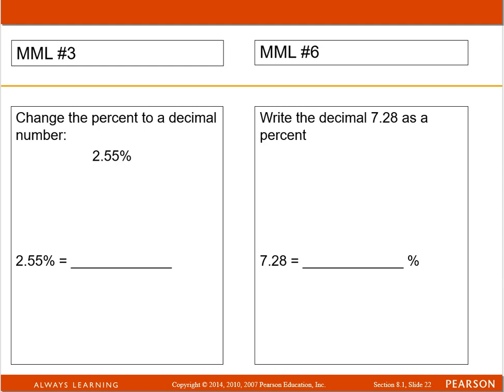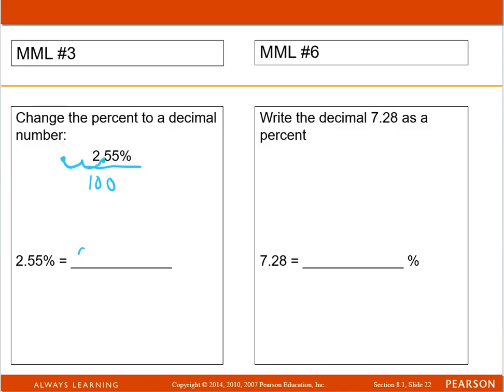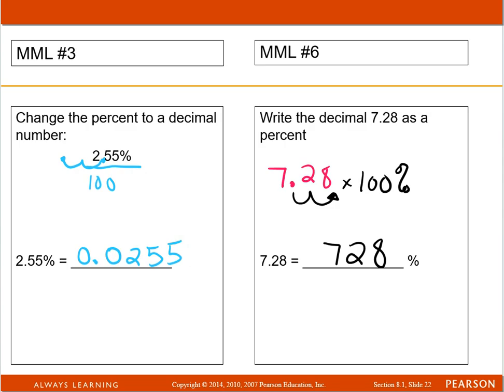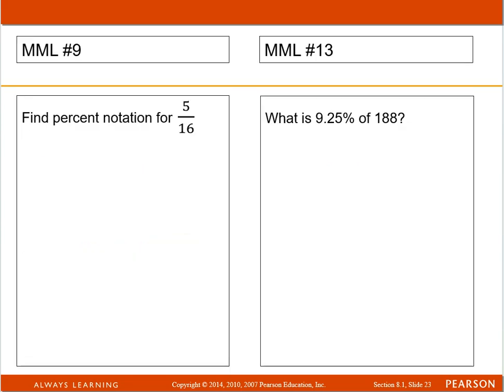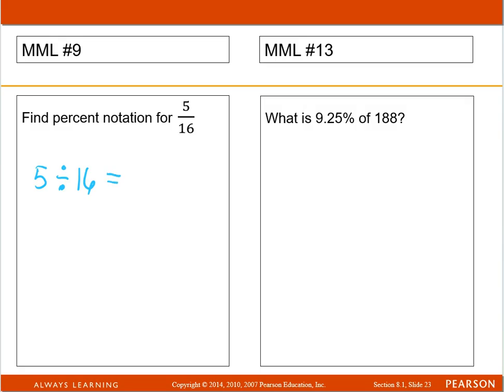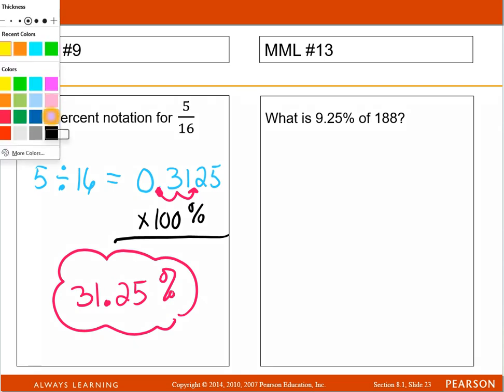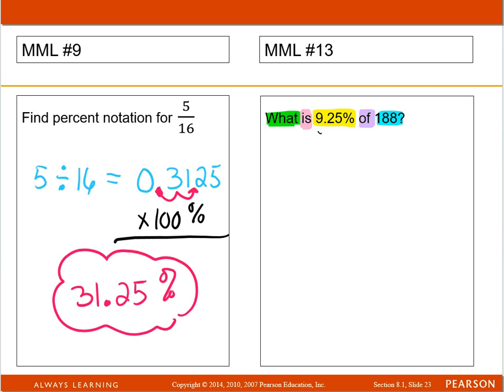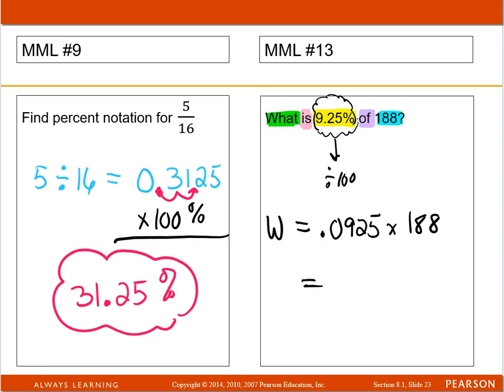M110 - Section 8.1 PowerPoint Lecture - Part 5